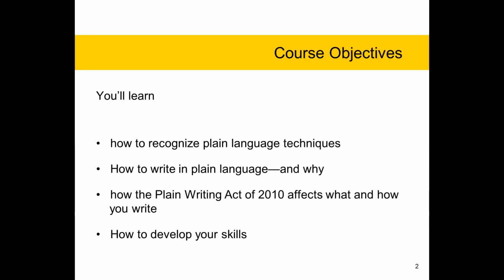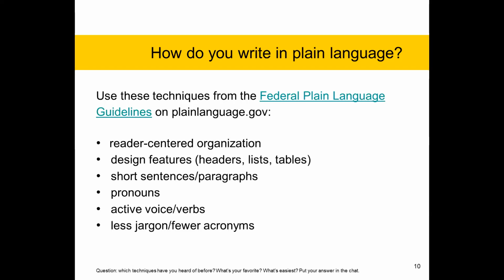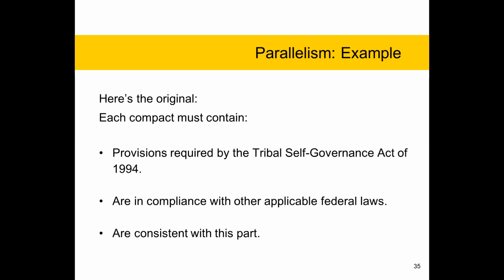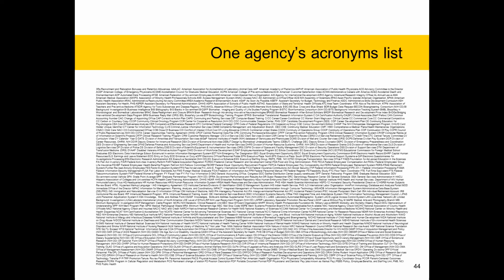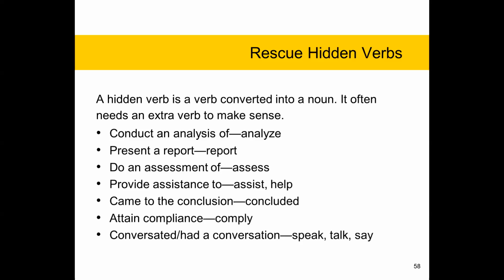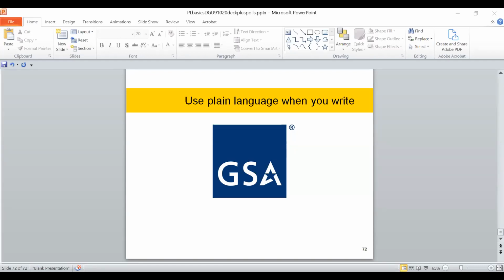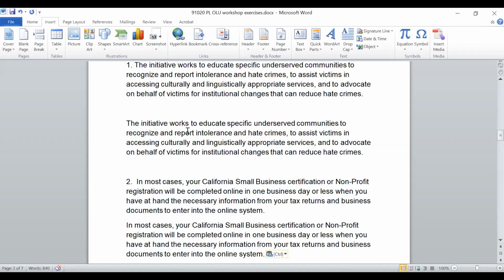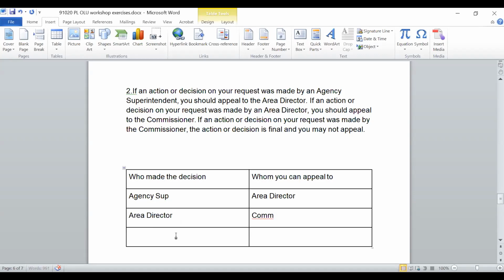Plain Language Basics: Online Workshop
PLAIN’s been providing learning opportunities in person for years; now, we have to do our workshop virtually. How can we do it so we meet our audience’s needs?